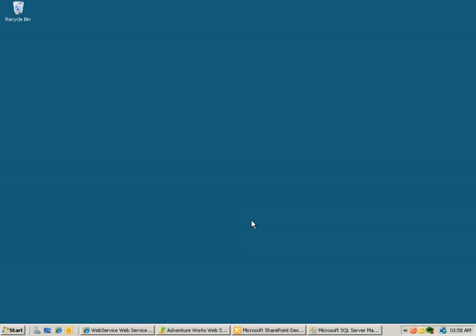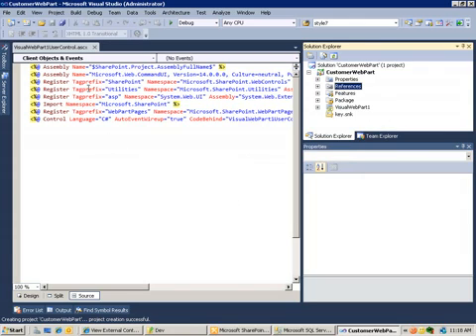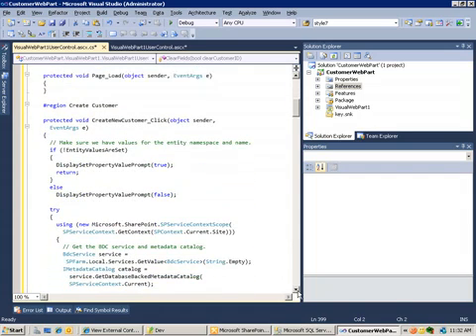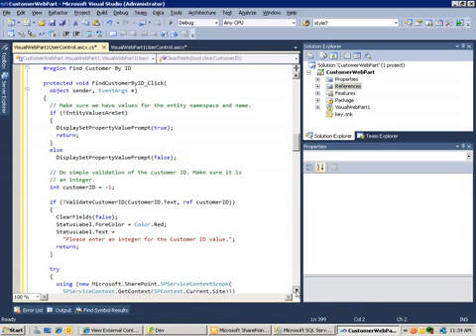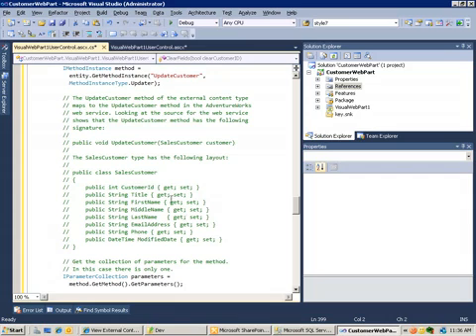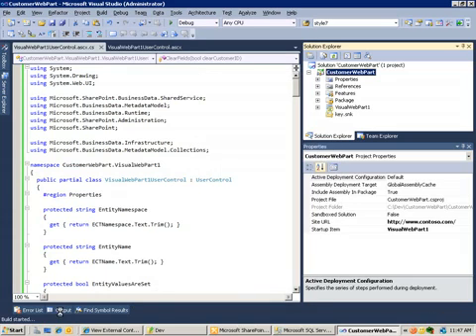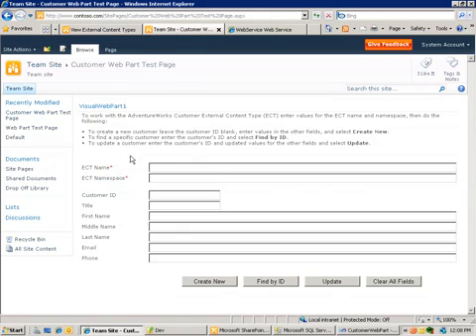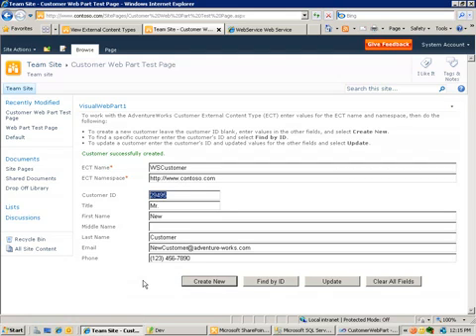SharePoint Creating SharePoint 2010 Web Parts That Can Read